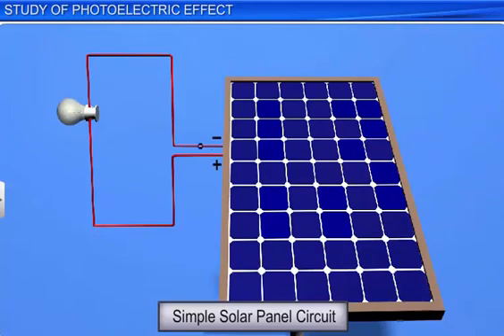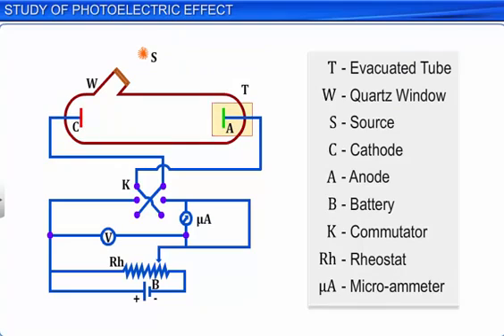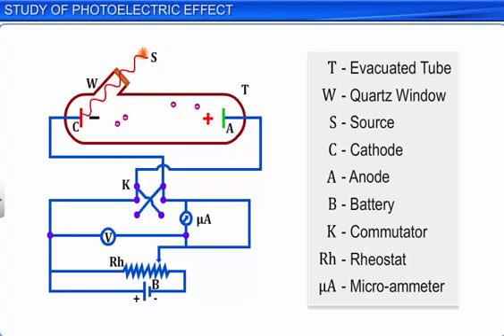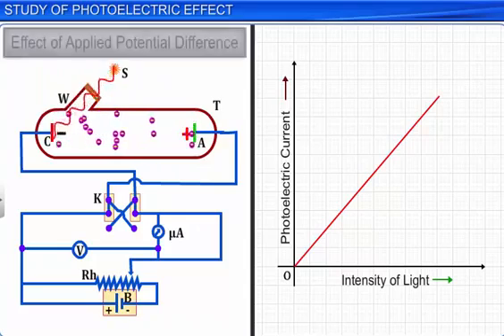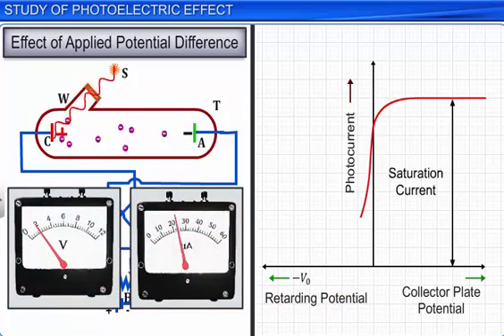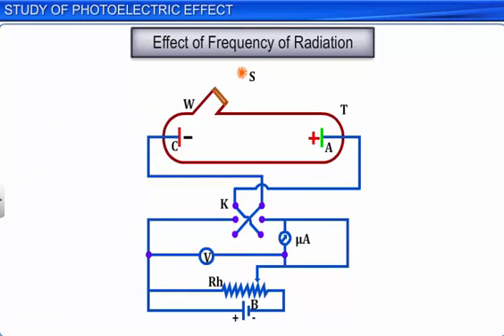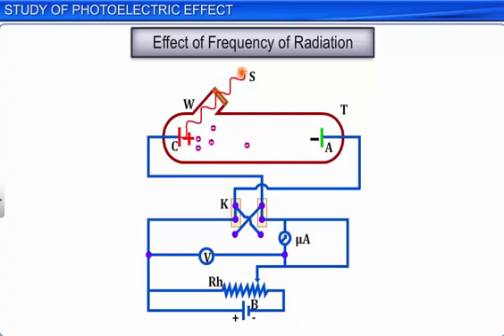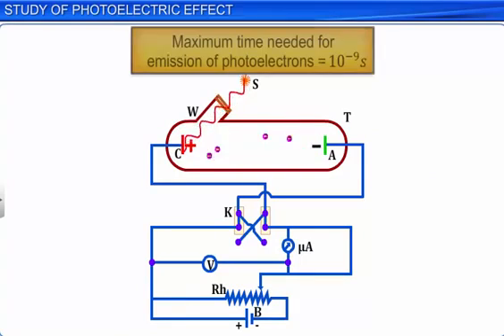Dual nature of radiation and matter 2